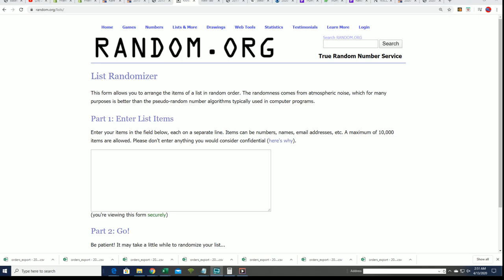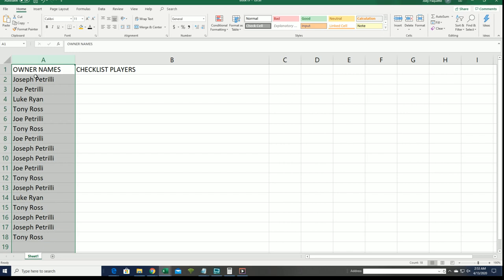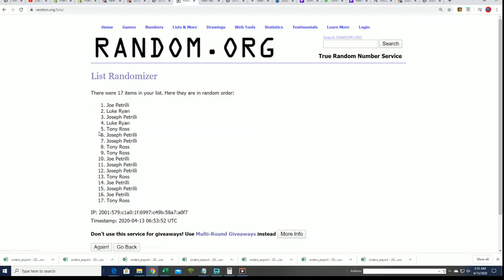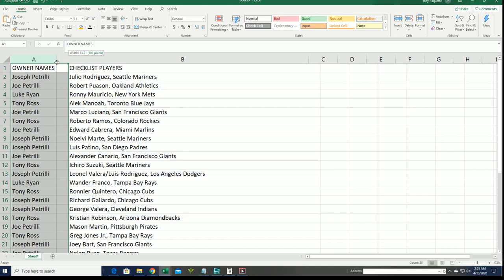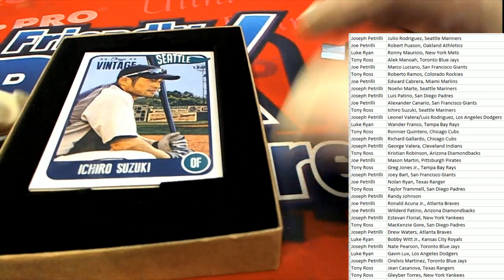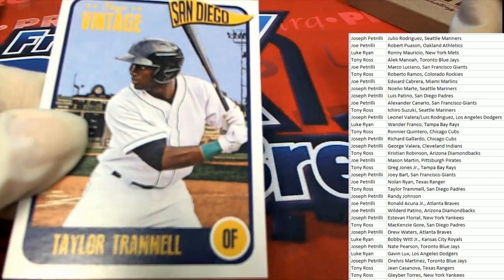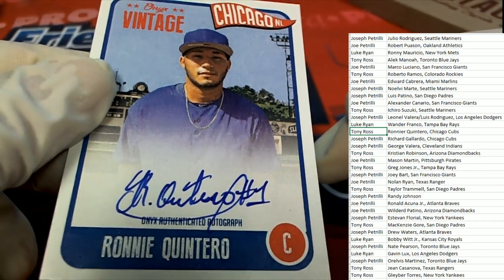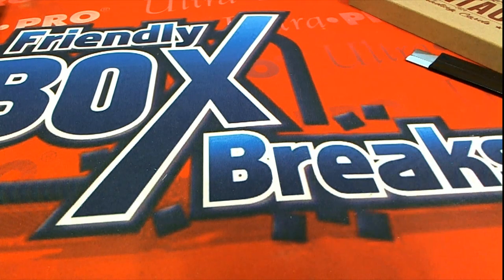2020 Onyx Vintage Collection Baseball Box ID 20ONYXVINTAGE106